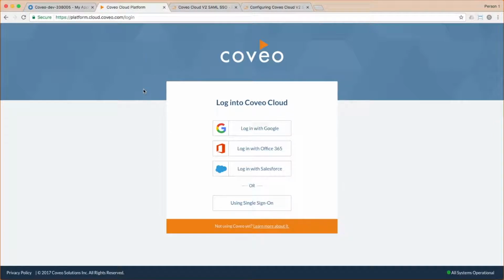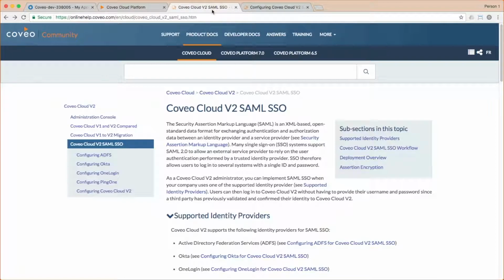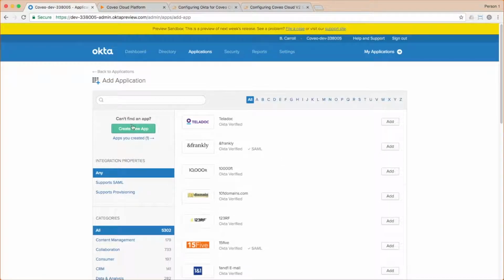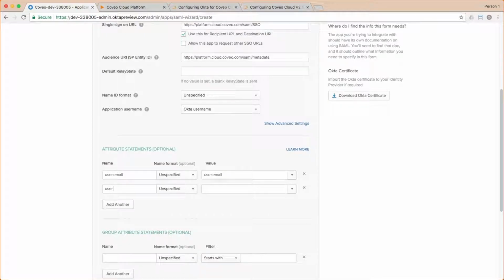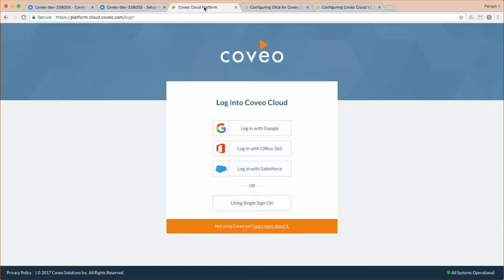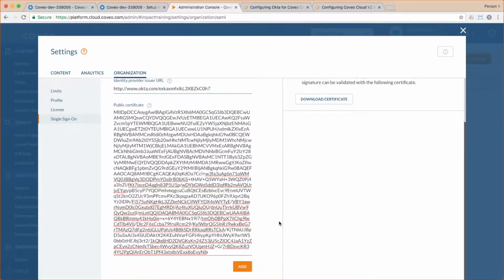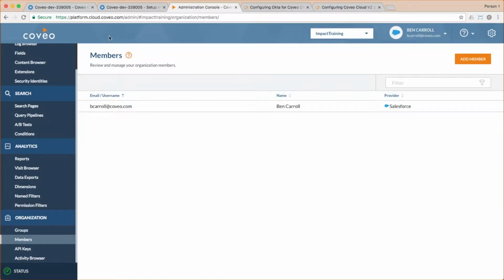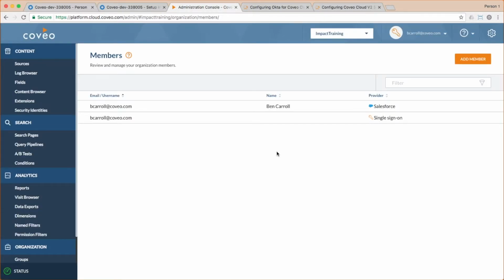Coveo Cloud V2 SSO with Okta : Coveo Bite-Size Learning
Setting up an industry-standard SAML 2.0 integration with your Coveo Cloud V2 infrastructure is easy. We walk through the whole process using Okta as a sample identity provider. Watch this video and be up and running in just a few minutes